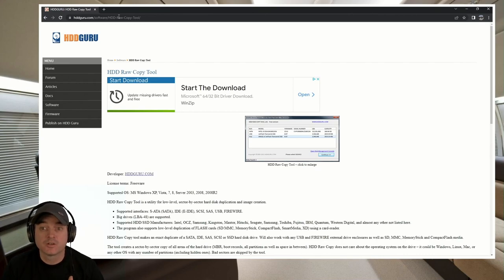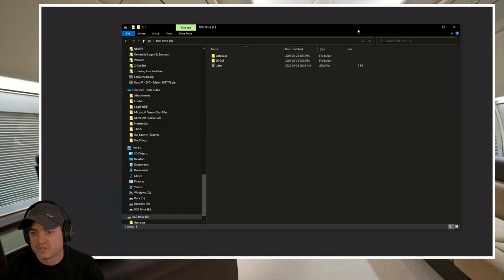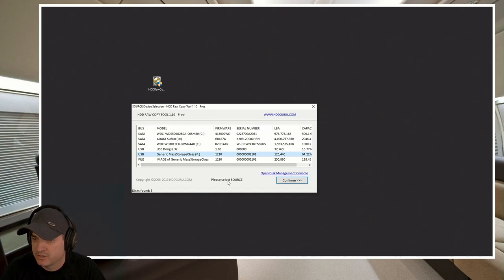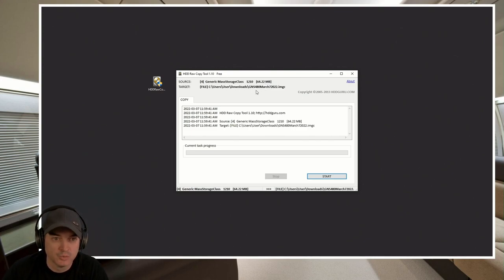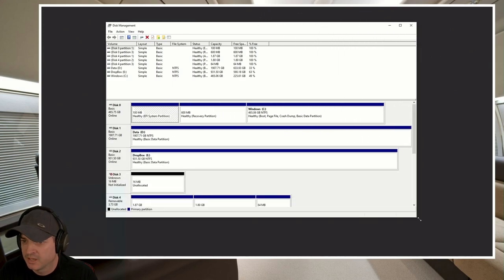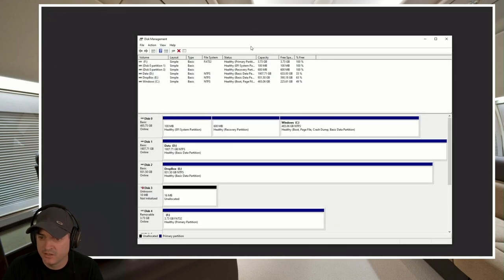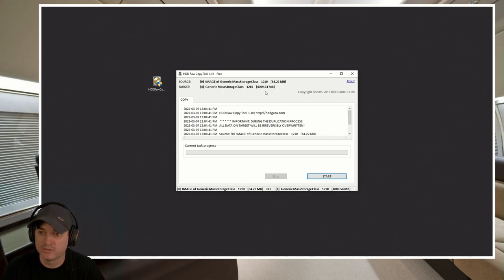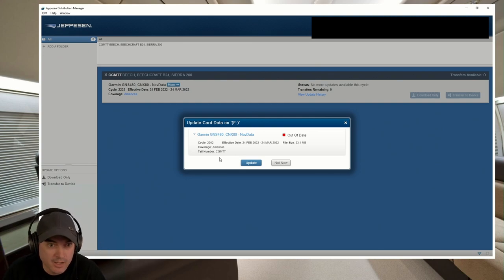GNS-480 | How To Copy the CF Data Card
The Compact Flash Card (CF) contains the Databases and is required for operation.  People sell old cards for 100 dollars or more!!  How about we just take a new 4GB card and Clone the Old Card onto it!!

This also can be used to just Backup and keep a copy of your card safe on a PC or network share!

GNS-480 or CNX-80 are identical so you can refer to this for the older units as well!

Transcend CF Cards (Any Size is going to work... I just had 4GB ones):